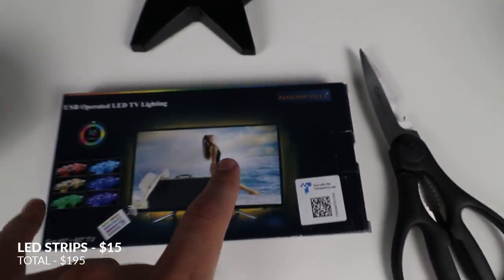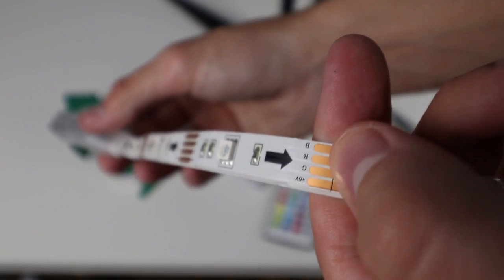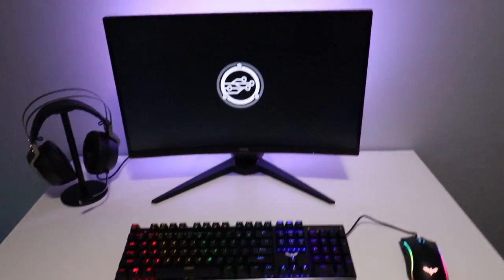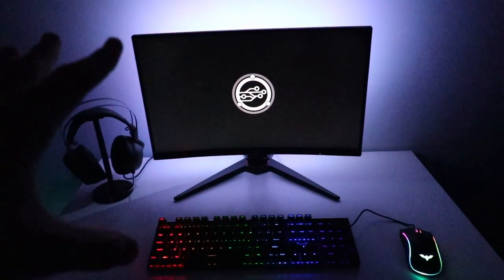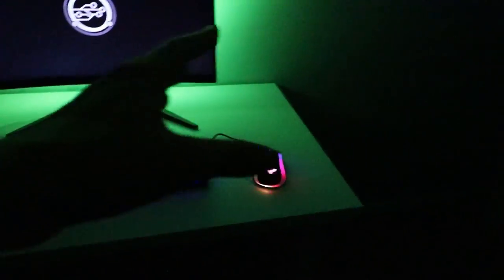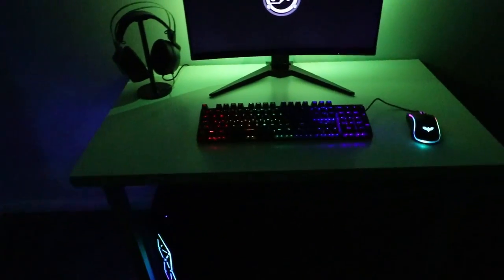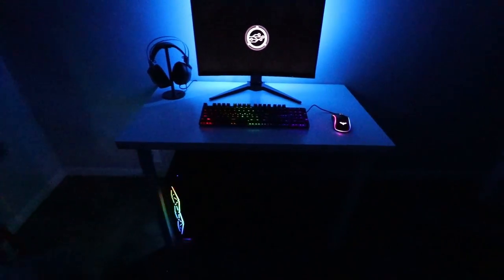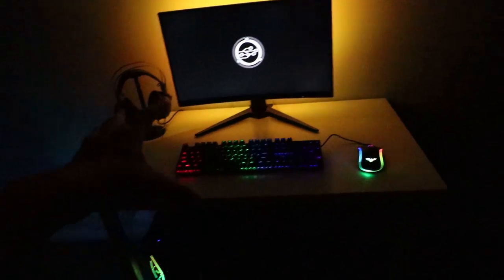Building My $750 Budget Gaming Setup! (PC INCLUDED) | Budget Builds Ep.8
Ep.8 of Budget Builds - $750 Complete Gaming Setup!

0:00 - Intro
0:20 - Desk
0:45 - Monitor
1:50 - LED Strips
3:29 - Keyboard
4:23 - Mouse
6:13 - Headset
7:22 - Gaming PC
8:34 - Final Product